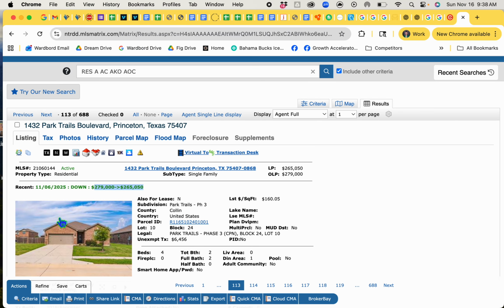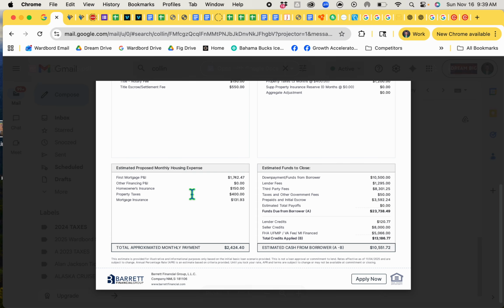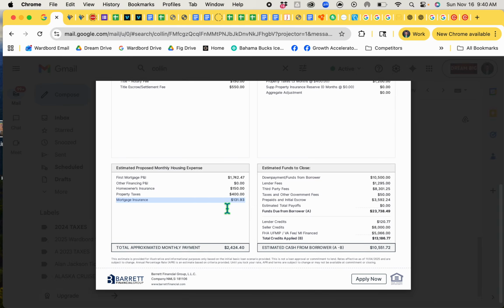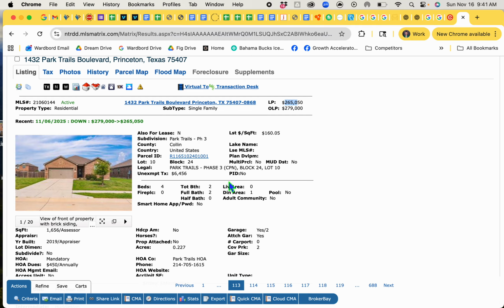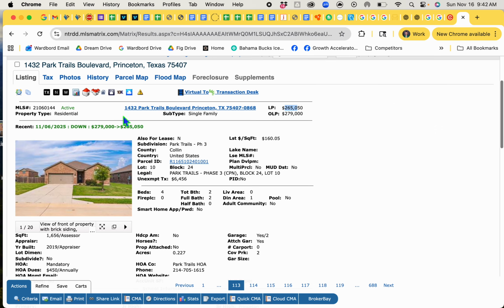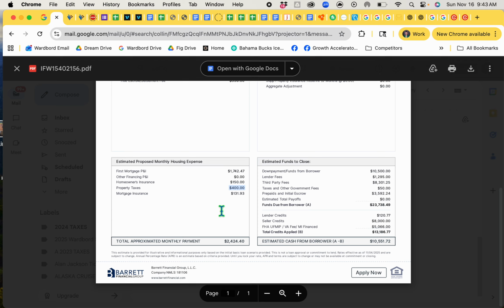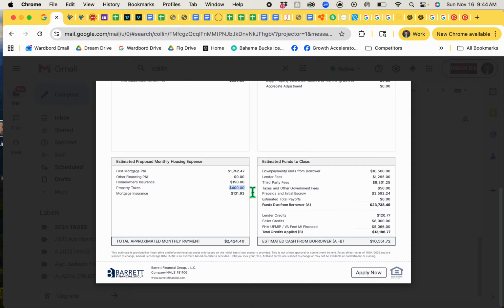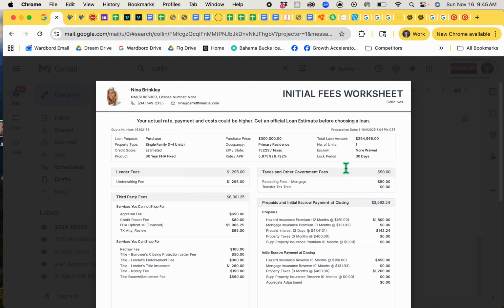Raygan/Collin Video (Sorry for loud backgroung!)